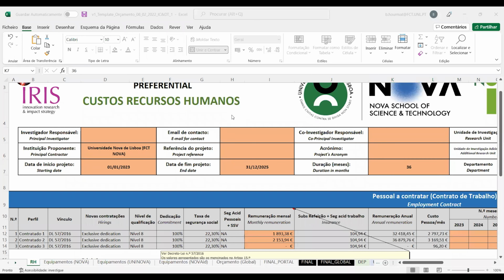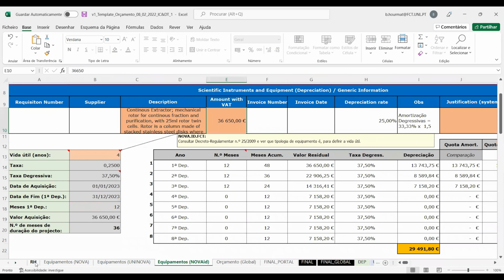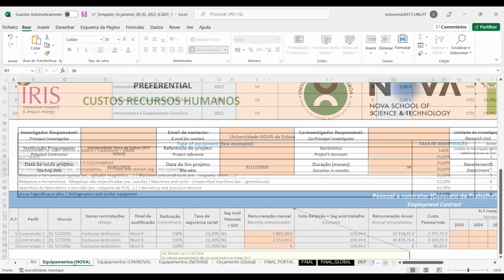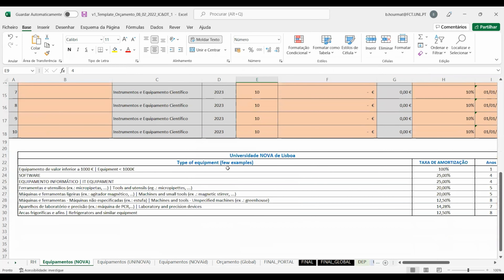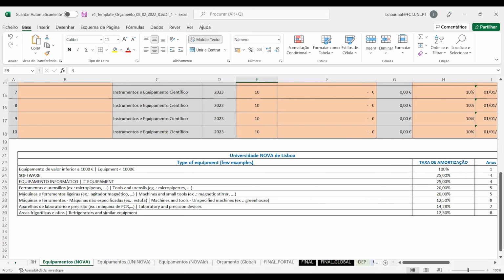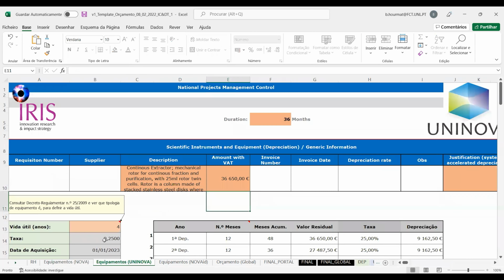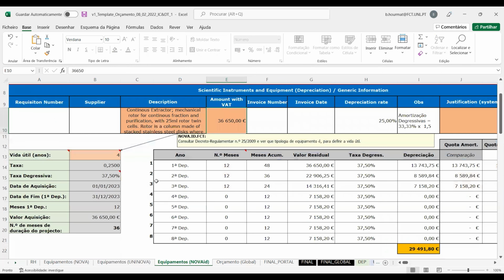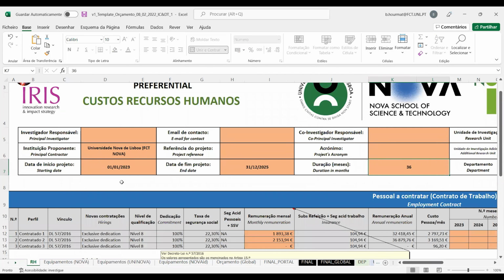IRIS Tutorials #1.1 - Simple steps to calculate equipment costs